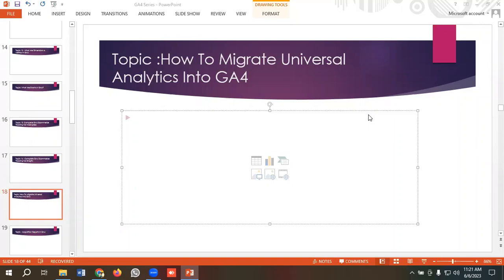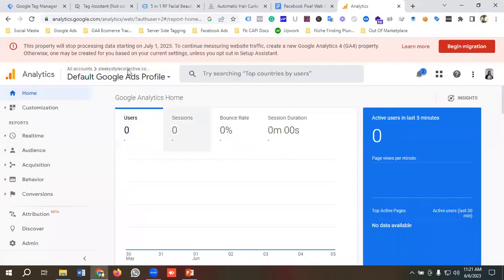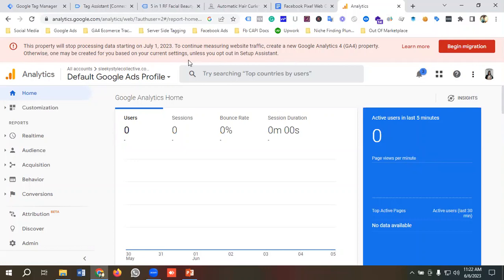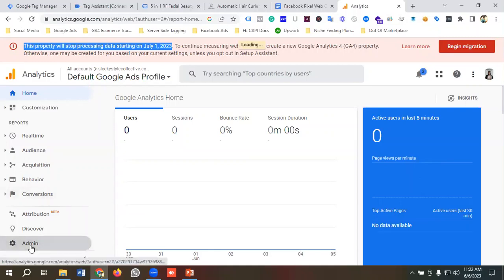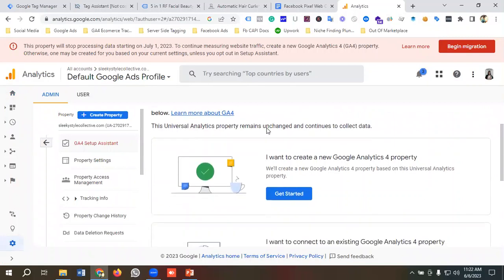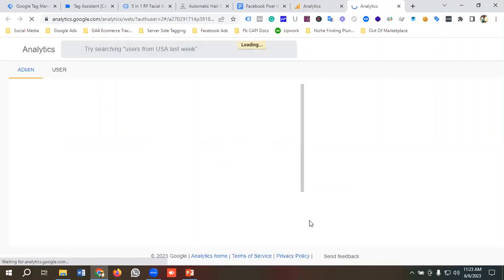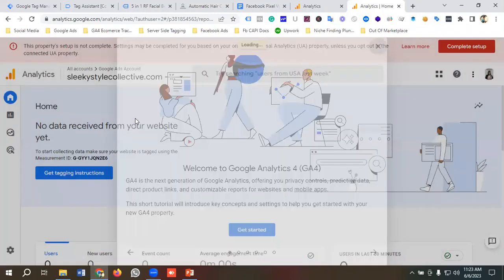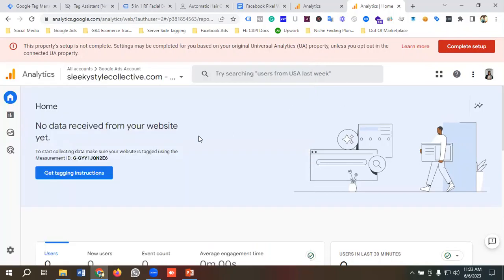How To Migrate Universal Analytics Property Into GA4 Property | Step By Step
In this video, you will see how to migrate universal analytics into google analytics 4.
If you want to migrate your existing google analytics property into GA4 property please watch the entire video

👉 How to Support:

2. Choose the number of virtual coffees you'd like to buy.
3. Leave a personalized message to brighten my day!
4. Get ready for some awesome perks coming your way as a token of my appreciation.